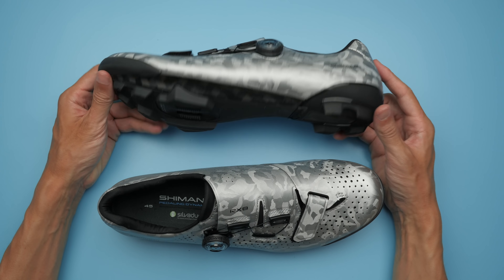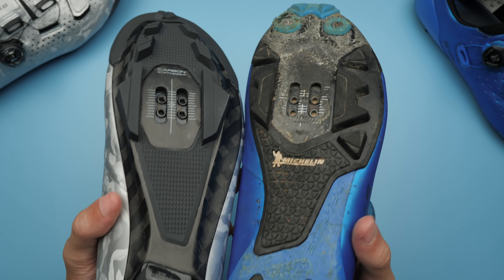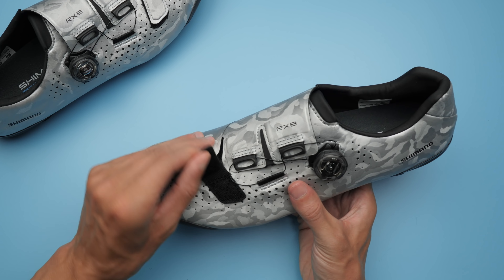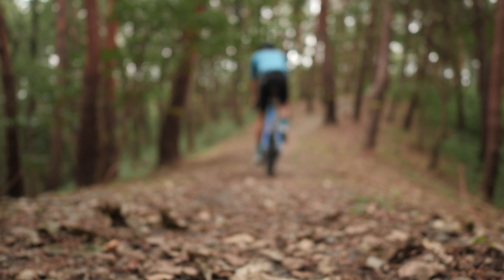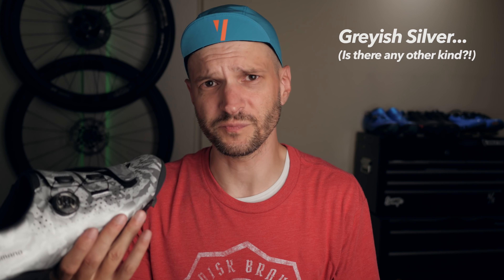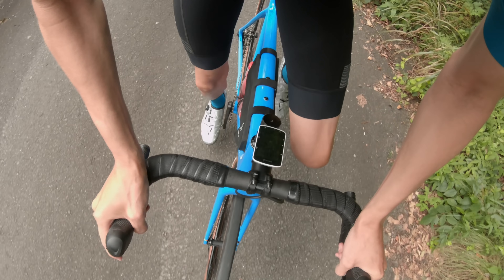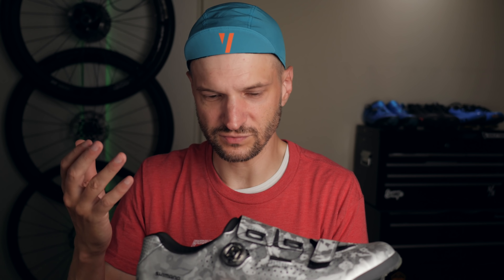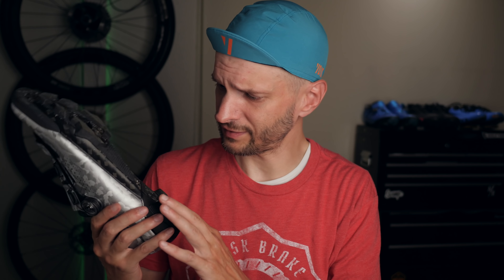Shimano RX8 light race ready gravel shoe... in Disco Silver!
So it's a newshoeday for me as I finally got my hands on the new Shimano RX8 gravel shoe (SH-RX800). Most "gravel" shoes on the market are usually lower tier models, but Shimano finally came out with what looked like a top-end light gravel shoe that supposidly borrowed alot from the top-end XC9 S-Sphyre shoe. And that is what I will compare the shoe with in this video.

👕 Interested in the "RIM BRAKE DEFENCE FORCE" and "DISK BRAKE DEATH SQUAD" T-shirts, Check out the Teespring store:

US (Black only.. boooo)